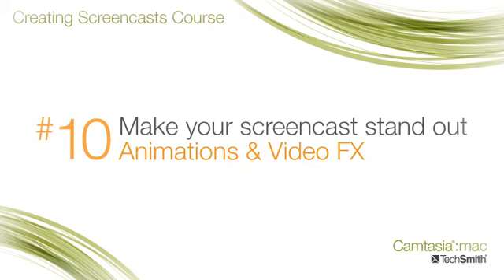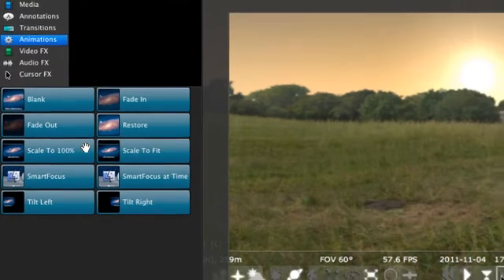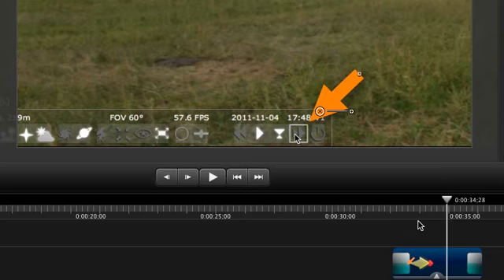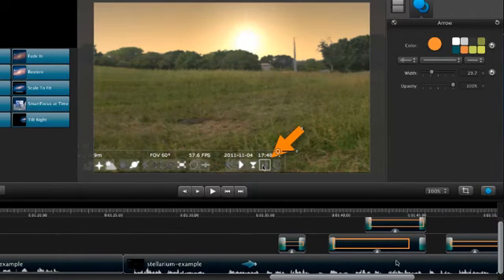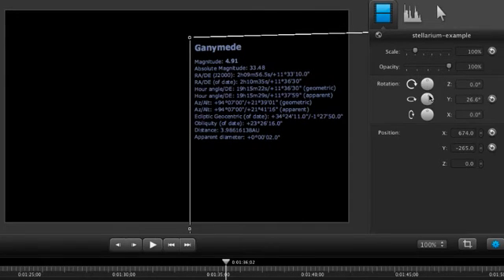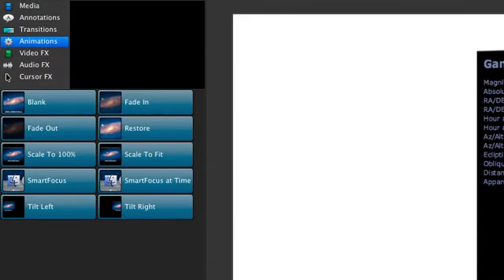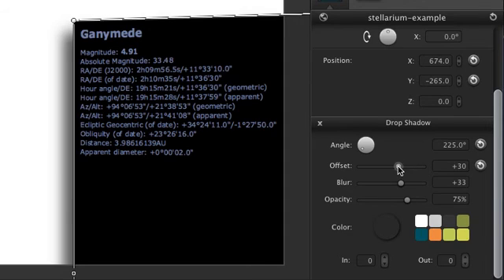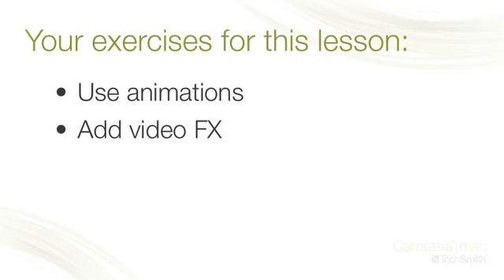Camtasia for Mac 2 - #10: Make your screencast stand out: Animations & Video FX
Video topics:
0:16 - Animating annotations in your video
2:03 - Moving and customizing clips with animations
2:55 - Changing the background color
3:34 - Adding and customizing video effects